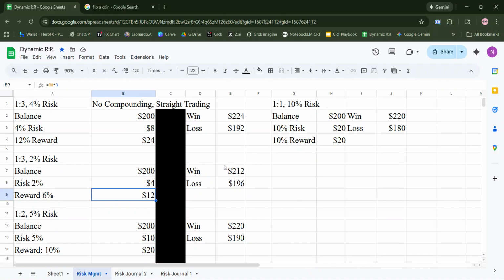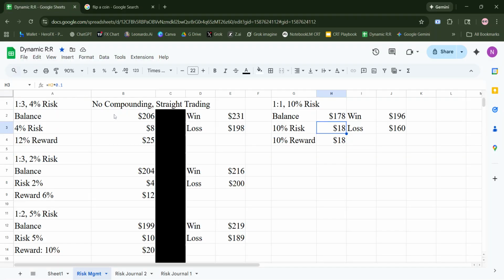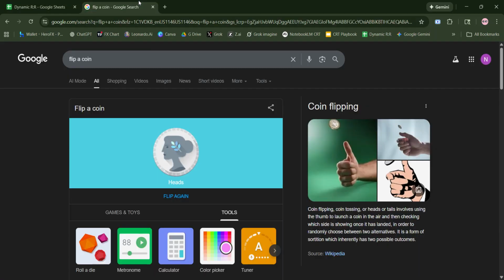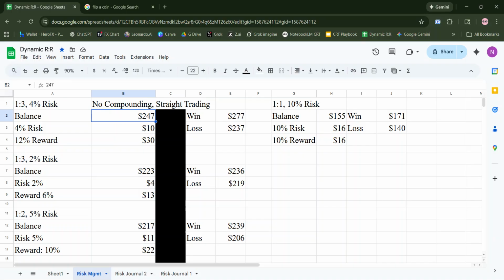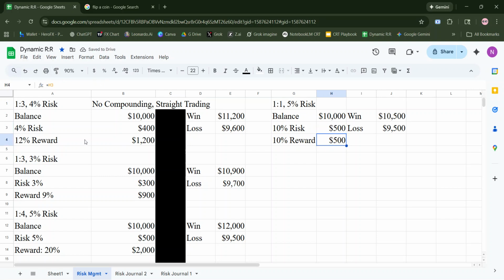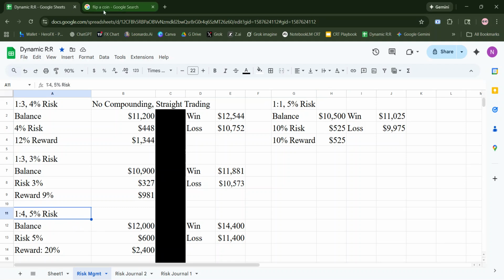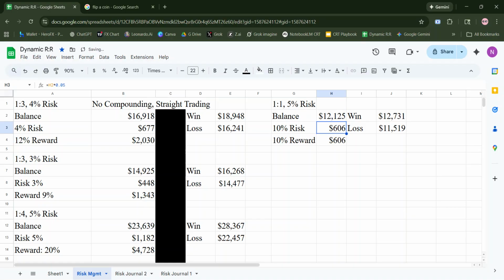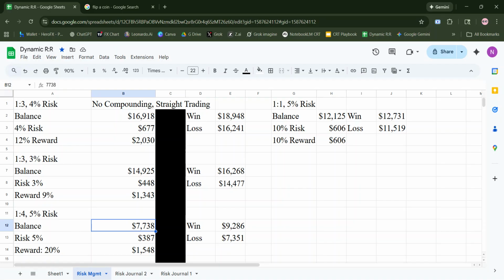backtesting risk management models